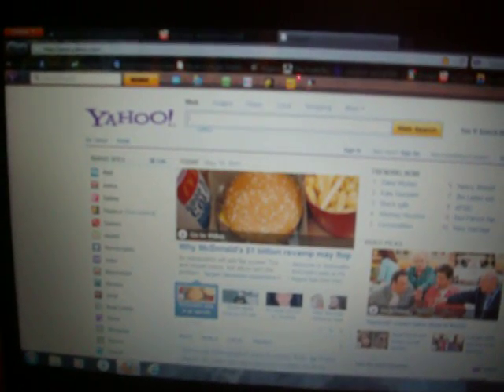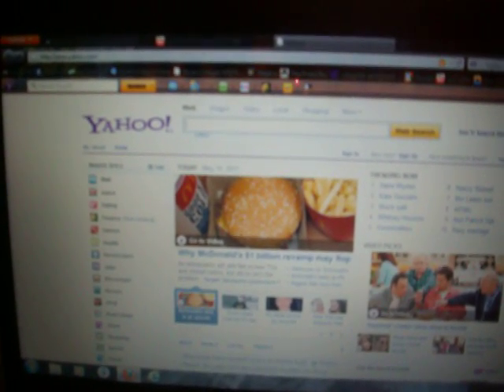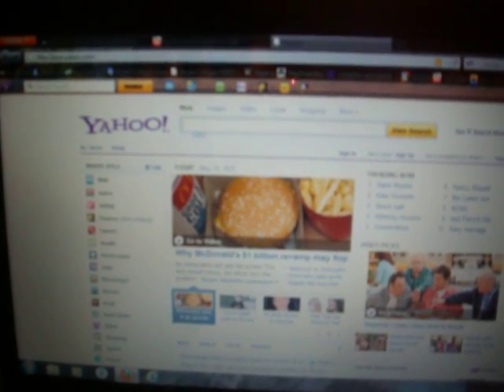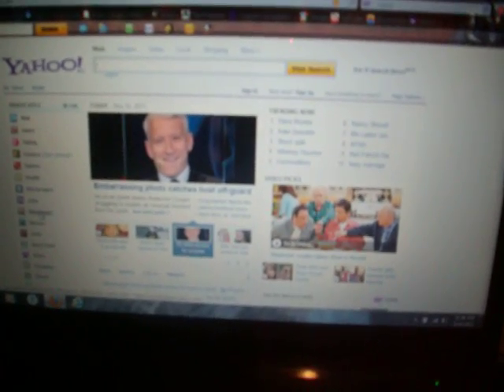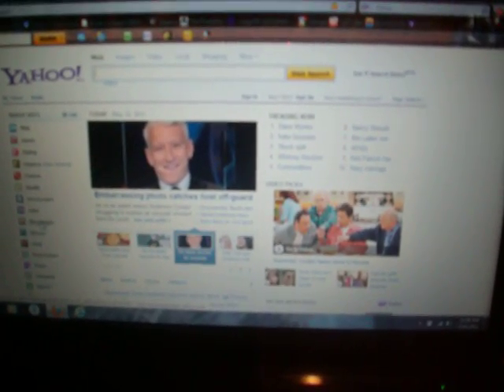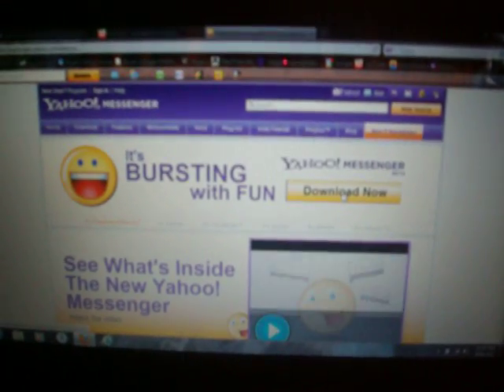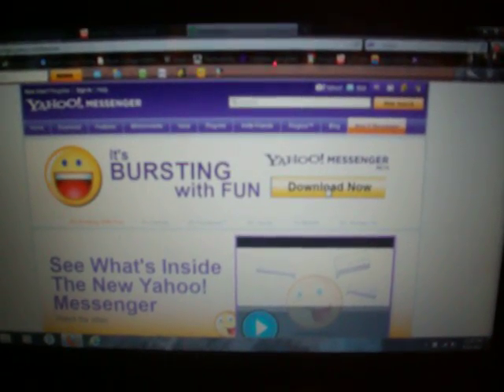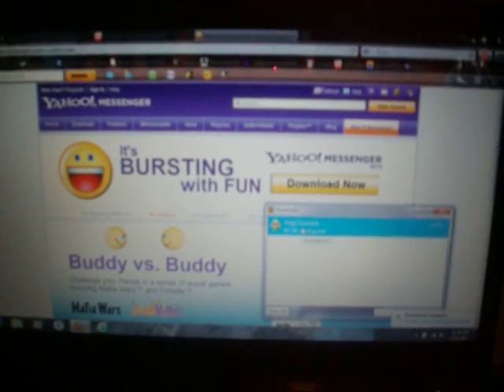how to install yahoo messenger 11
this was installed on a windows 7 operating system